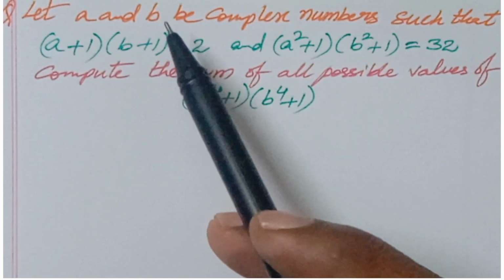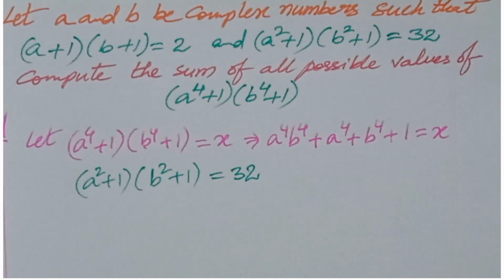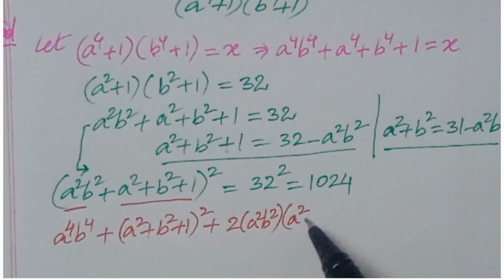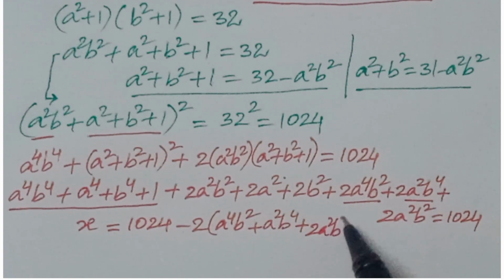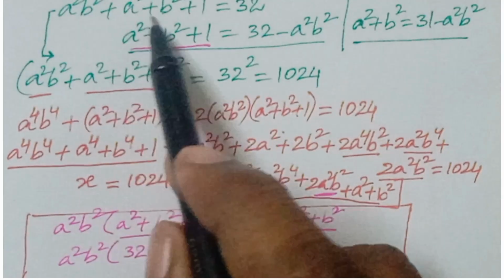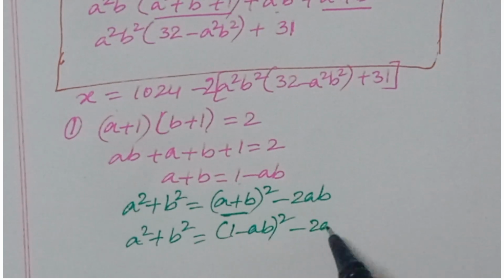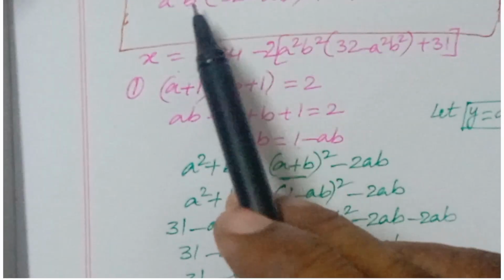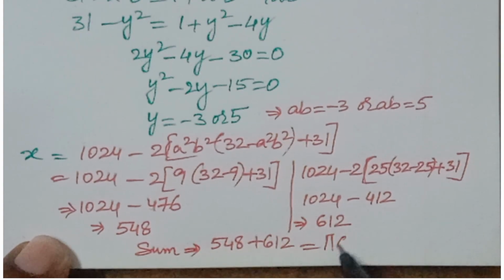Maths Olympiad Problem#algebraicequations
Maths Olympiad Problem#algebraicequations#imo
Maths Olympiad Problem#algebraicequations#imo

OlympiadExam
Math olympics
olympiad exam
math olympiada
British Math olympiad
olympics math
olympics mathematics
mathcounts
math at work
Exponential equation
Linear equation
Radical equation

Thankyou,
Ayaan sir
yourever

UCnEHtO0JF9SsuoLyAmz